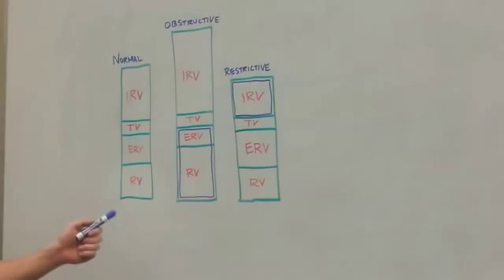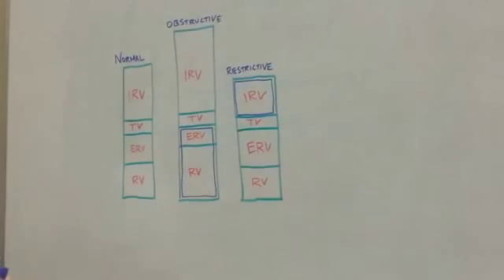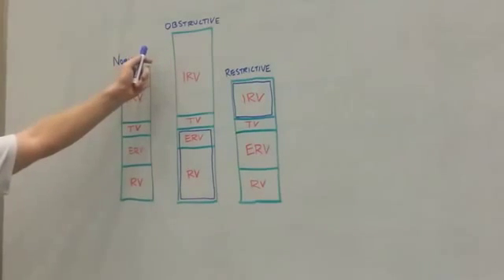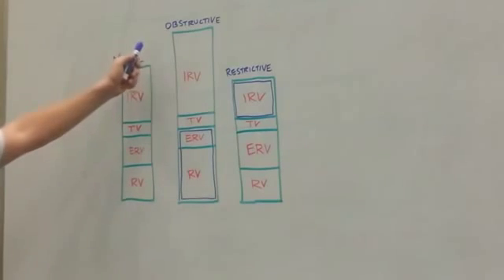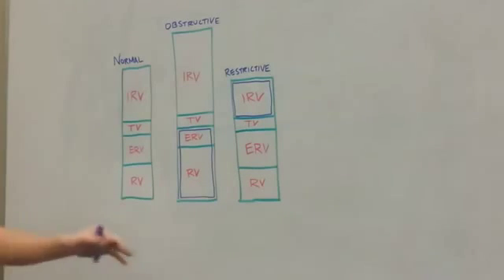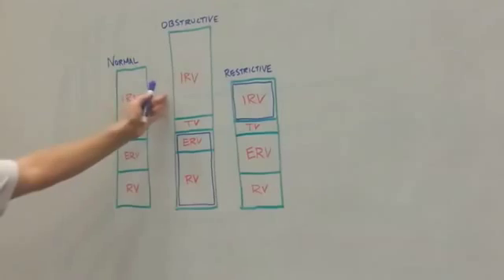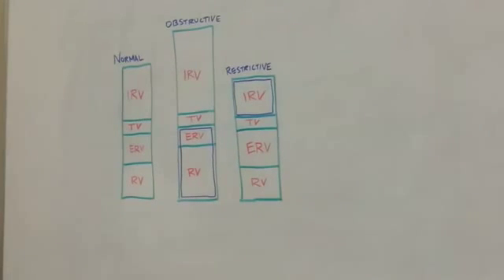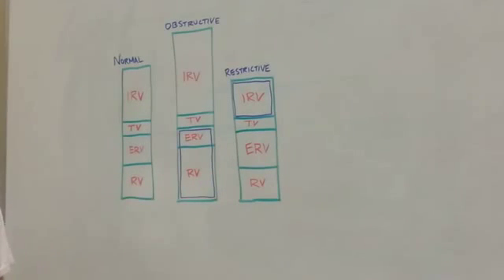Obstructive vs Restrictive Lung Pathology Volumes